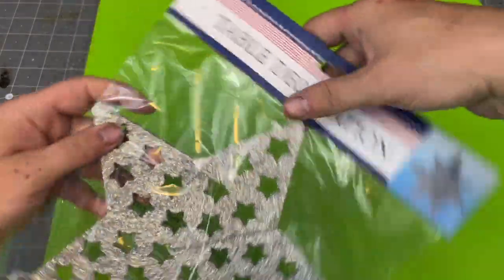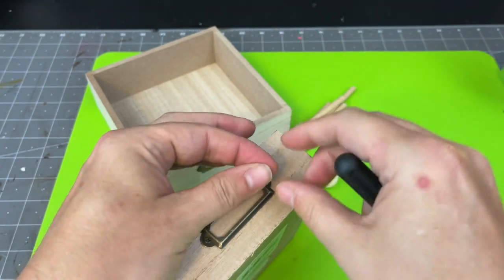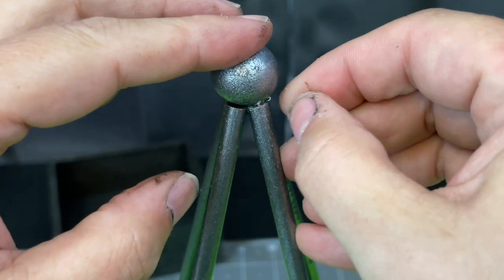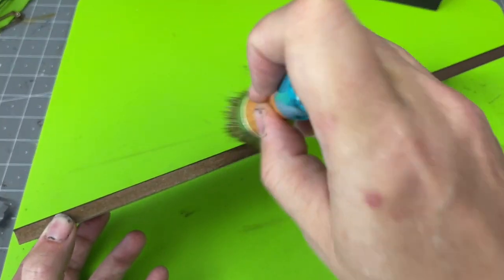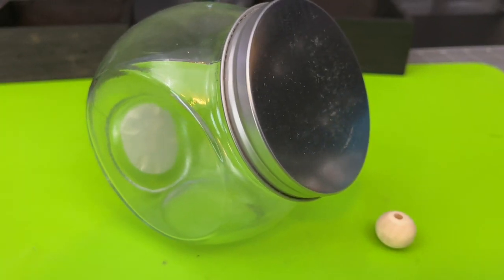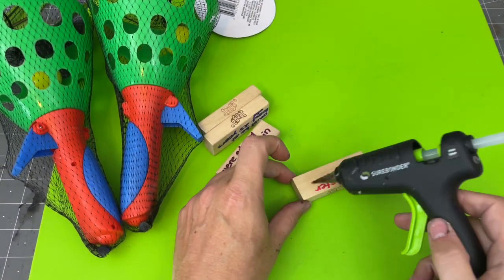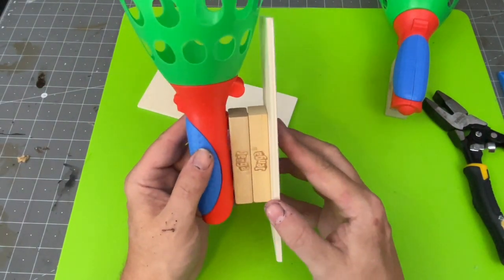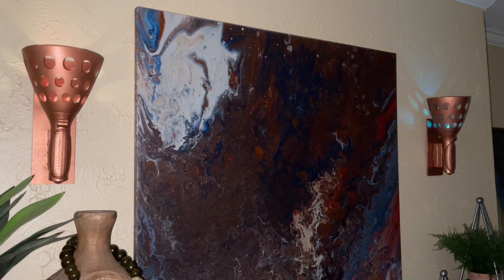SHOCKING HOME DECOR DIYS - Made with Summer Toys (and more!) High End DIYS!!! EASY!!!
SHOCKING DIYS - Made with Dollar Tree Summer Toys (and more!) High End DIYS!!!  EASY!!!

Mini Microphone:

2 Inch Wood Balls

My Heat Gun:

Wood Beads:
• 1000 pc
• 1200 pc

Miter Shears

• 82” Adjustable tripod

Please note: All products are purchased by me (unless otherwise mentioned in the video) and opinions and/or crafting recommendations are my own. Please use your own judgement and caution when re-creating any of these projects for personal use.  are my own. My content is my own and original creations, none of my craft projects are sold. If I get inspiration from retail stores, another person, or any other outlet, I will always let you know where the original idea came from and give credit where it is due.  Thank you for the support!